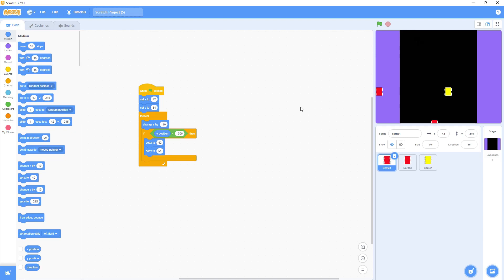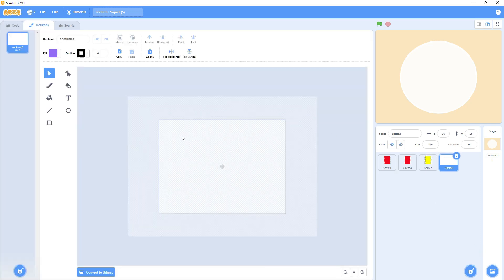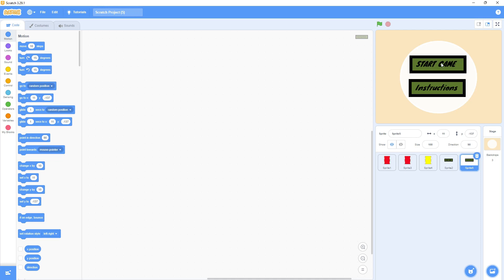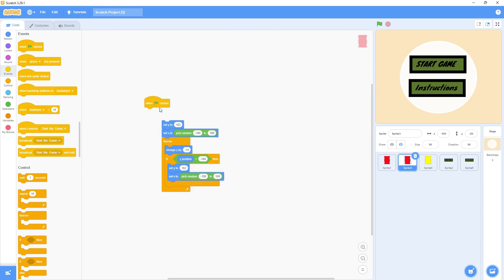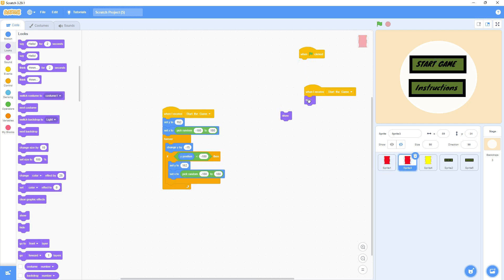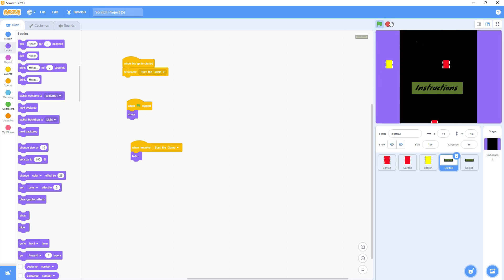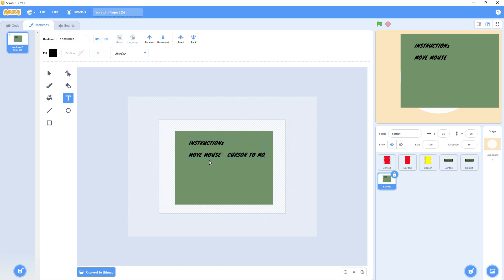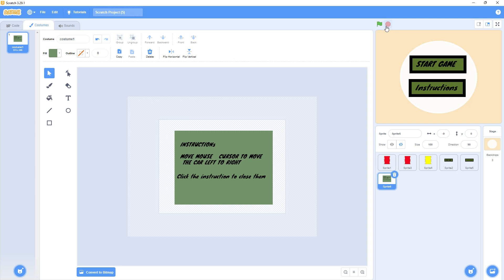How to Make a Game with a Start Screen in Scratch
Want to add a start menu to the beginning of your game or project? This tutorial will show you how! You'll be able to create multiple options for your players, like a start button, instructions button, and more.